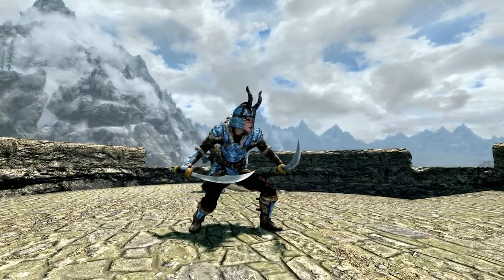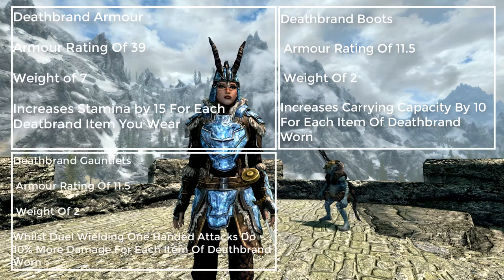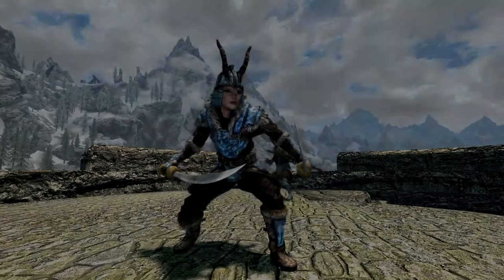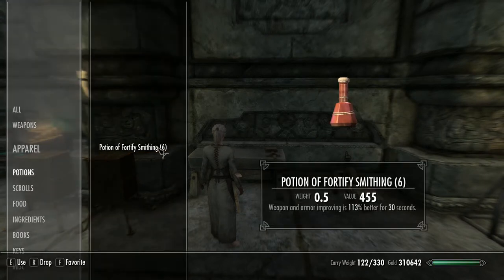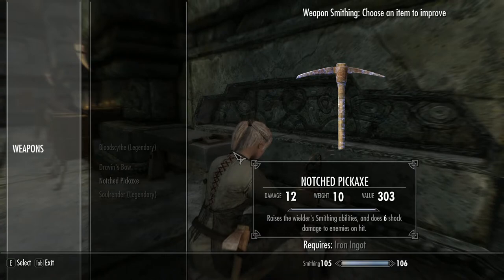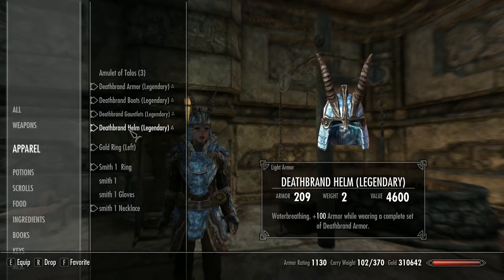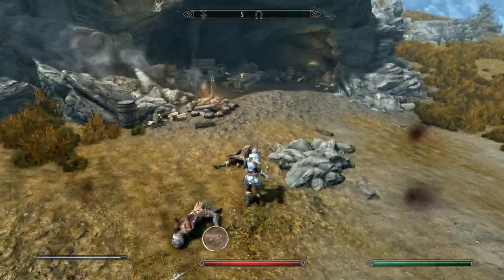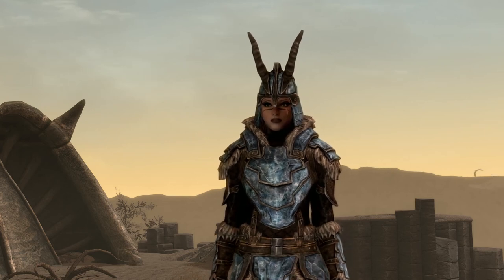Skyrim, The Deathbrand Armour, Bloodscythe And Soulrender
In this video we take a detailed look at The Deathbrand Armour, Bloodscythe And Soulrender, are these the best armour and weapon combo in the game ?